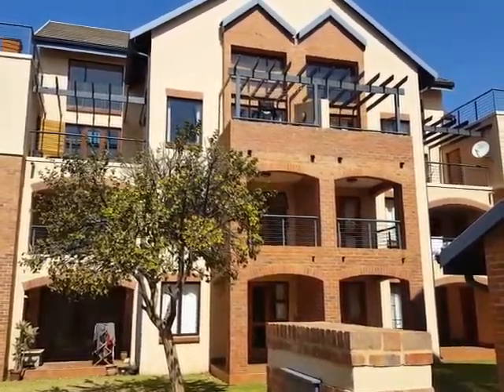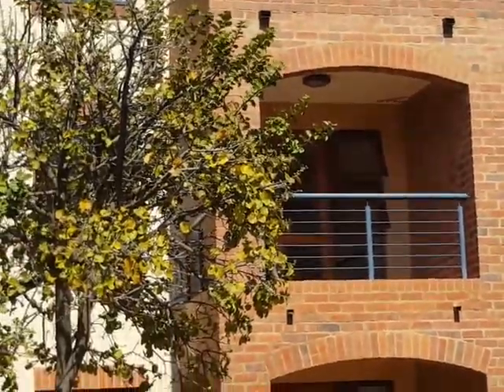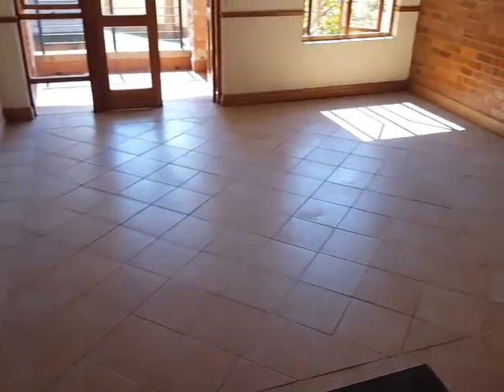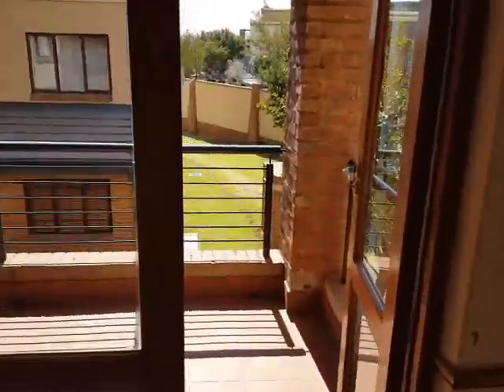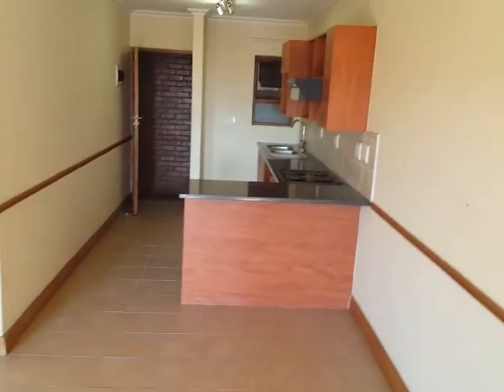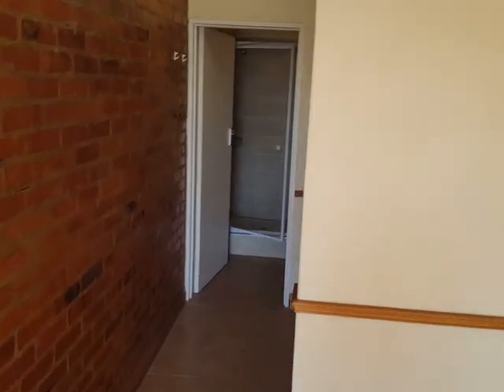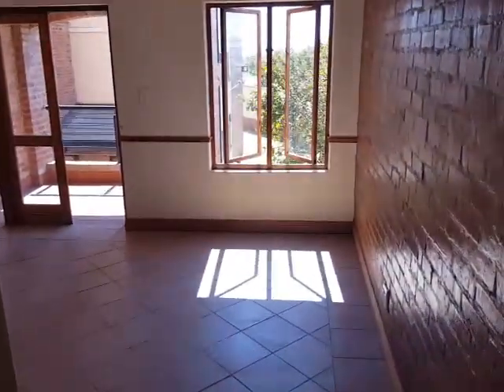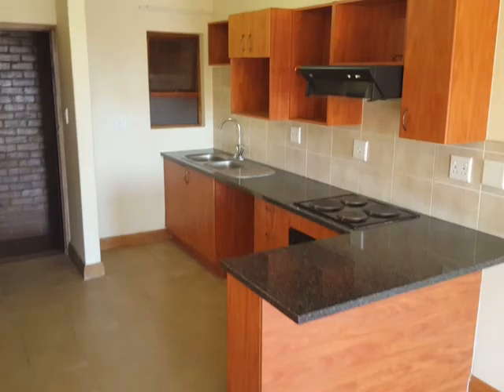Video of Hilltop Lofts 175 For Sale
Hilltop Lofts 175 is on the first floor selling for R 459,750

175 Hilltop Lofts, 861 New Road is situated just off the N1 Highway, right across from the Carlswald Lifestyle Shopping Centre.  Mildridge Park, Halfway Gardens and Waterfall surround this stunning property.  Schools in the area include Building Blocks Baby Centre & Nursery School, Jingle Bells Pre-School, Midrand Primary and High School, Varsity College Midrand, and the Richfield Graduate Institute of Technology.  Netcare Carlswald Pharmacy and Medi-Clinic Hospital are in close proximity to Hilltop Lofts.

Shopping Centres and Business Parks only a short walk or drive away are Carlswald Lifestyle Shopping Centre, Carlswald Décor Centre, San Ridge Square, Bytes Conference Centre, Cebin Business Park and Central Park Office and the new Mall of Africa.  Access to all these surrounding areas is very convenient as Hilltop Lofts lies between New road, Lever Road, Harry Galaun Drive, The N1 and Pretoria Main Road.  Hilltop Lofts is a 24hour Security Estate with covered parking, a clubhouse, communal braai facilities and a communal Swimming Pool.

Everything at Hilltop Lofts is an arm’s length away and also provides you with privacy and a sense of comfort. This secure and well-maintained bachelor apartment is close to Vodaworld, Grand Central Airport and conveniently situated within walking distance of Carlswald Lifestyle Shopping Centre.

175 Hilltop Lofts is a great buying or investment opportunity because of its location and convenience of travel.

Feel-at-Home Properties provides fully furnished, self- catering accommodation / property rentals, unfurnished rentals, Investment and Residential Properties for Sale in Pretoria (City of Tshwane), Centurion, Midrand, Bronkhorstspruit Dam/ Kungwini and Johannesburg, Gauteng, South Africa or visit our for more information.